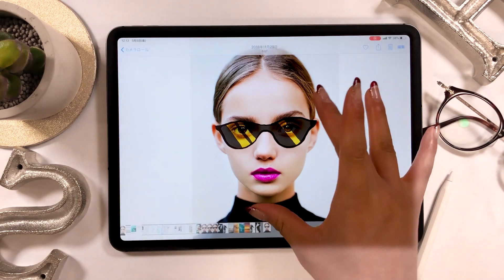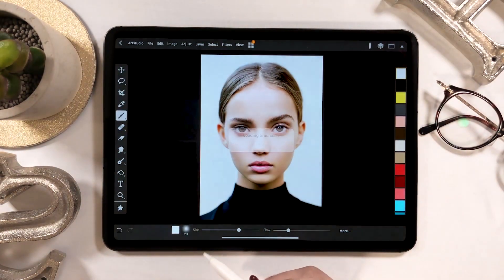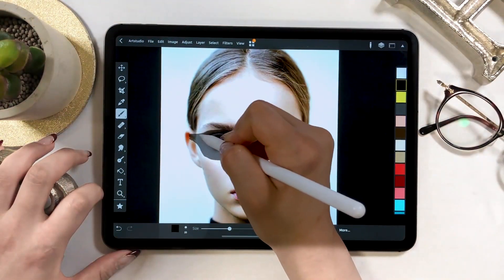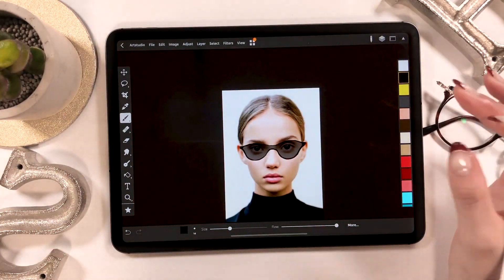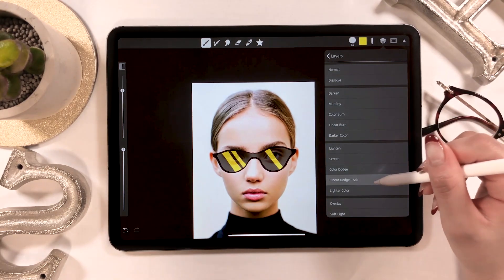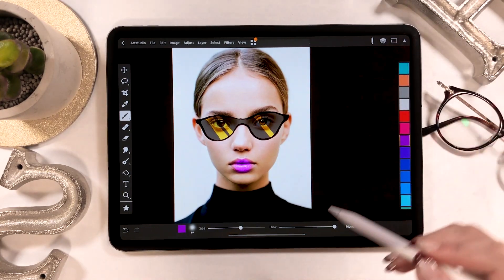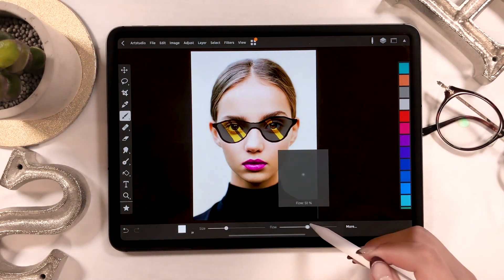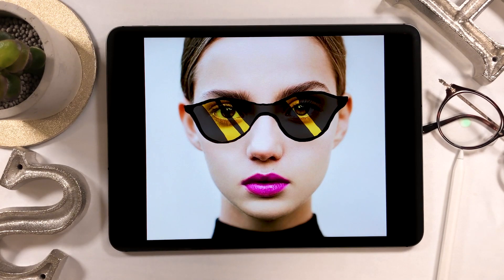How to make Illustration Photography on iPad.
▼My tools:
・iPad Pro 2018 / 11inch 1TB celler model
・Apple Pencil

+software:
Adobe Premiere Pro/
Adobe Audition /
Adobe After Effects /
Adobe Photoshop /
Adobe XD /

+Recording equipment
▼Camera-Panasonic GH5